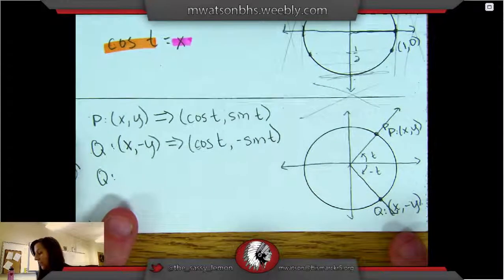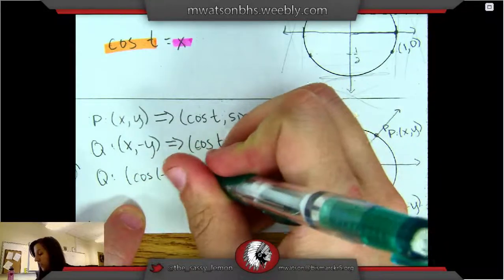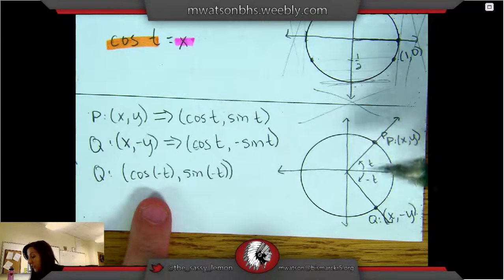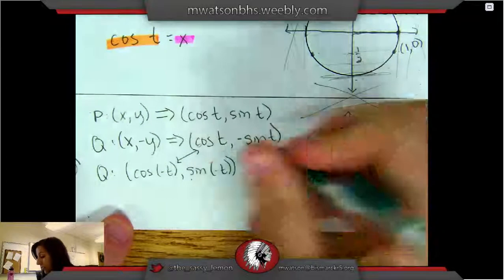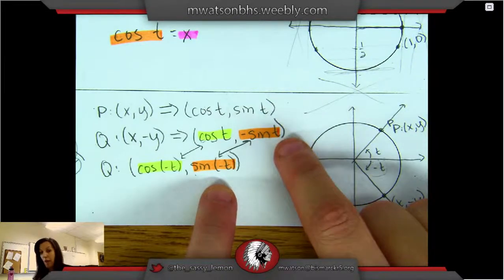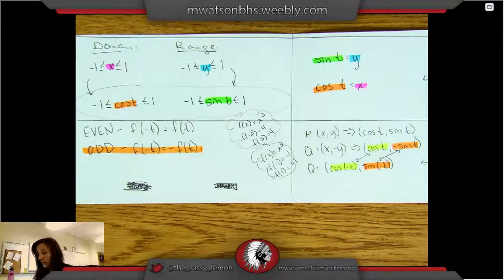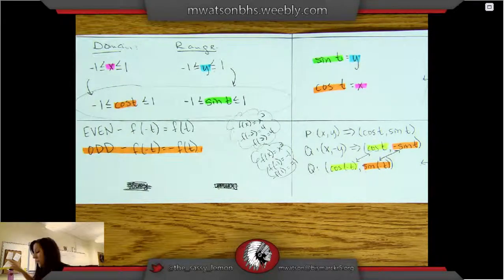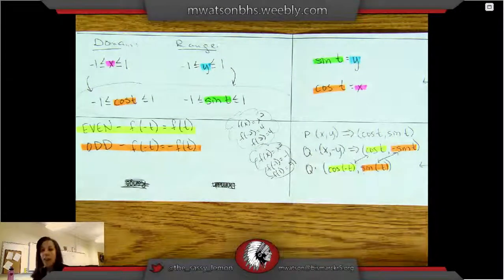T15 Define Even and Odd Functions III